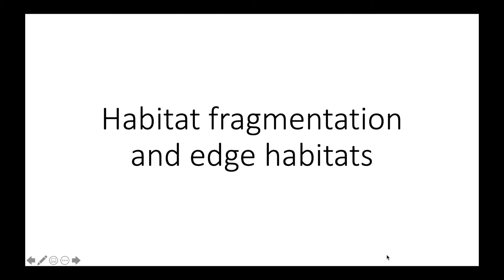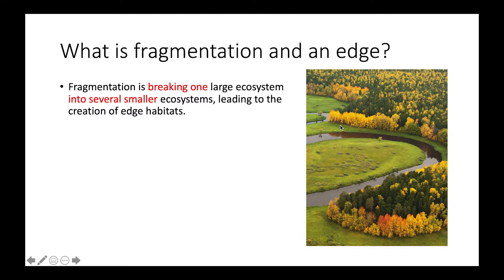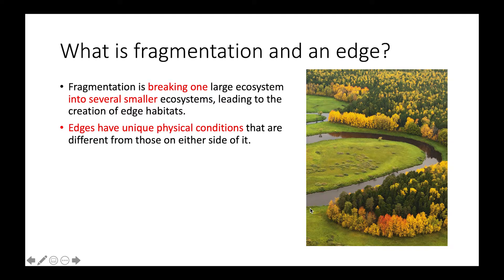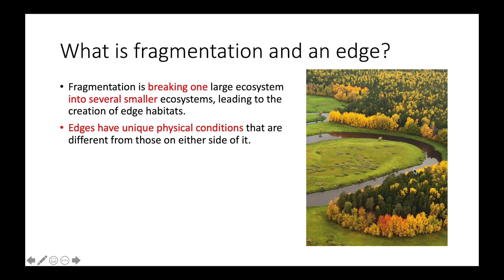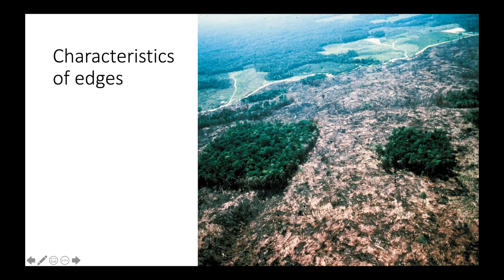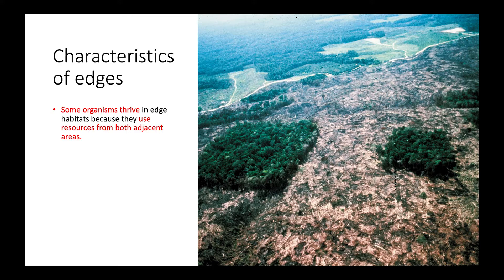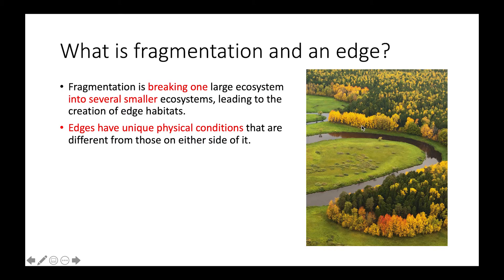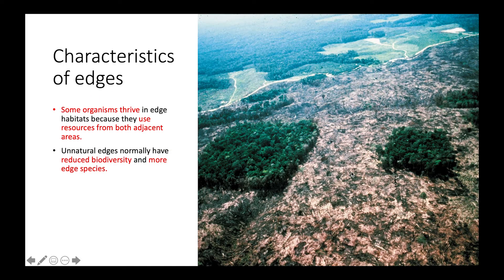Habitat Fragmentation and Edge Habitats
This video discusses the concepts of habitat fragmentation and edge habitats as they apply to conservation biology, and provides an overview and examples of edge habitats and how they support organisms that inhabit them. The information in this video is found in chapter 56 of Campbell Biology 11th Edition.